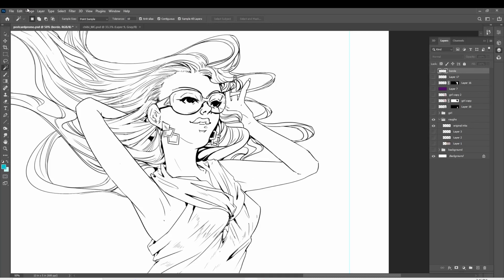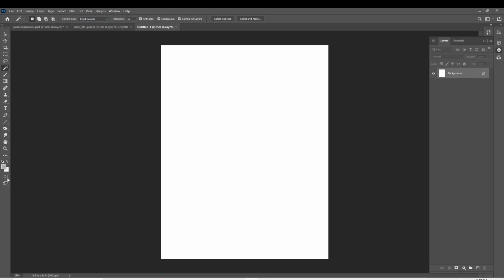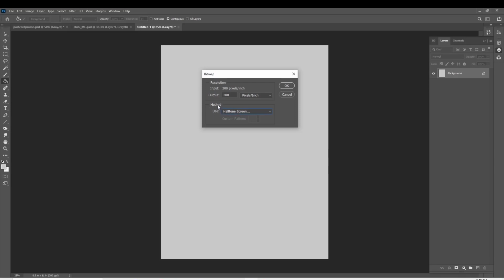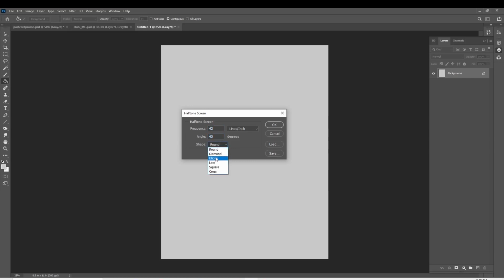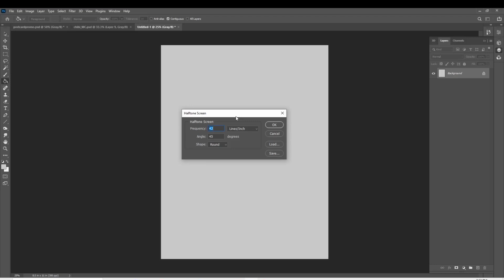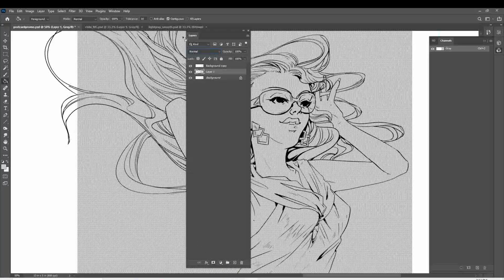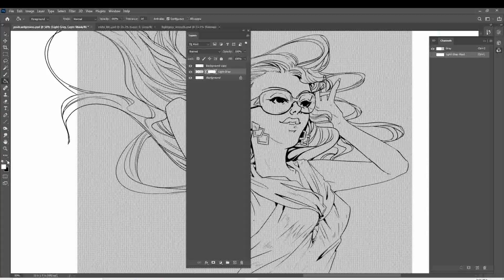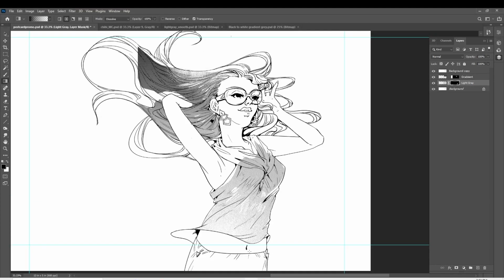Easy Manga Screentones in Photoshop for Beginners, simple step by step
Simple and straightforward turn your art into Manga style Screen Tones in photoshop in 10 mins!

Timestamps Chapters
00:00 Manga Screentones in photoshop step by step
01:15 Change photoshop color mode to grayscale
01:40 create new greyscale file for digital screentones
02:21 Different manga shades of grey halftones
03:07 Convert grey into manga screentones
06:20 Older manga style vs new manga style
07:10 How to use digital screentones for your art in Photoshop
08:52  Using Layer masks advance manga tones and shading

__My Designs

-Ohuhu Pastels
-Ohuhu Markers
-Mission Gold Watercolors
-Watercolor pan/ palette
-Watercolor Brushes
-Staedtler pens
-Tombo Fudenoske Pens
-Daler-Rowney Sketch book